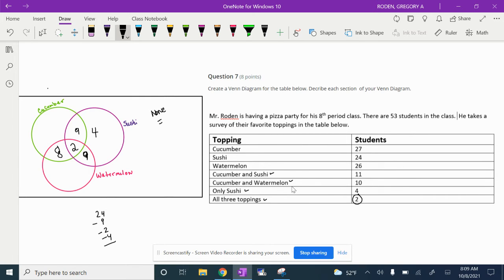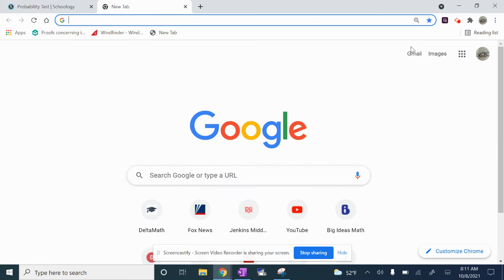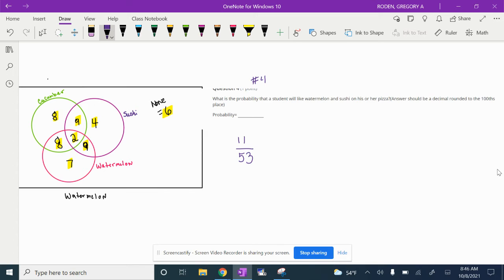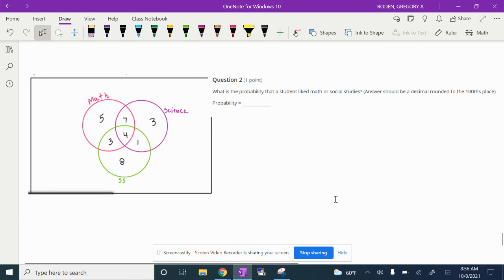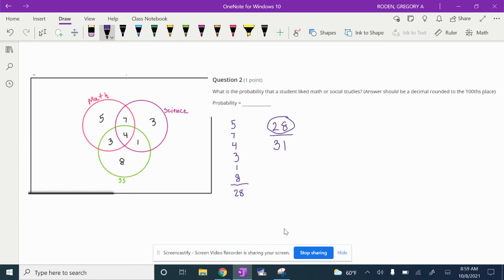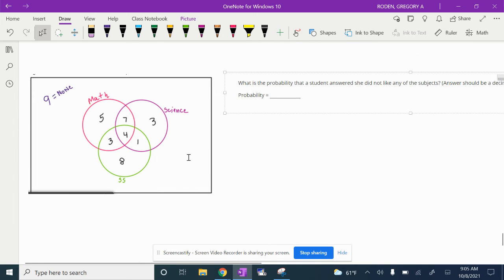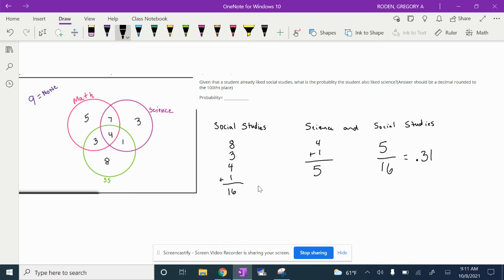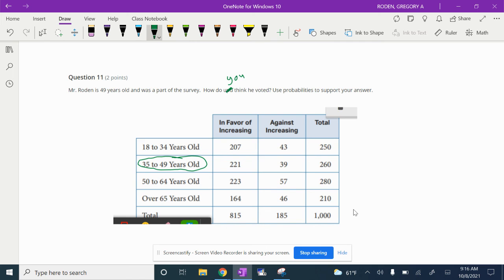Geometry Probability Test Solutions